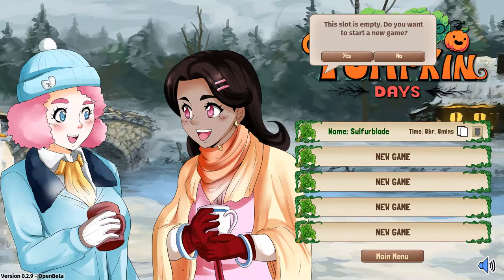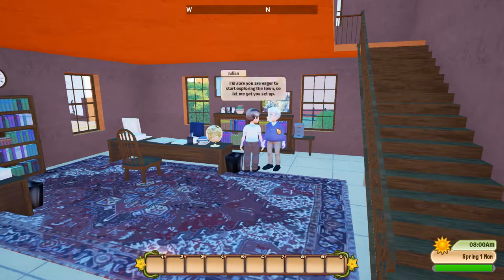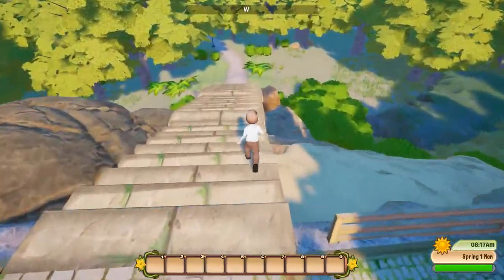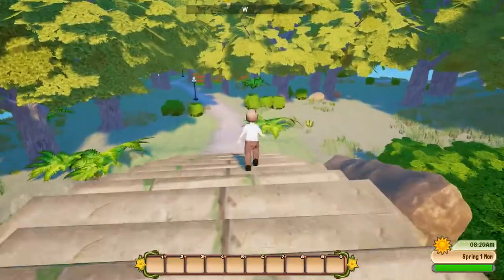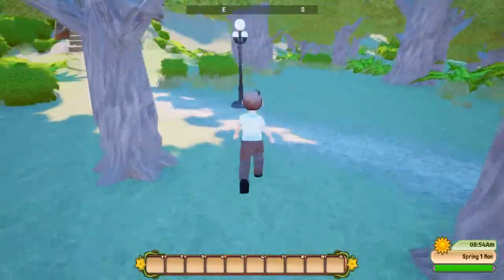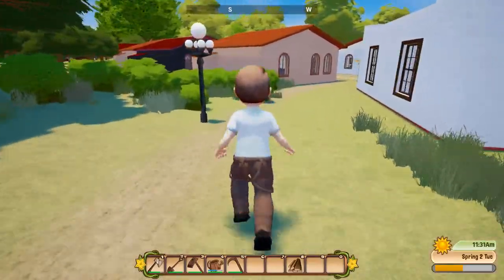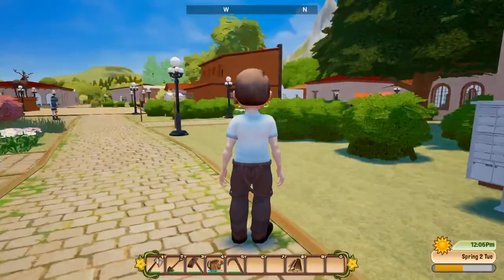Pumpkin Day's- How to Get yourself off to a fast start.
You wondering how to make money as a new player?  If so this is a guide just for you.